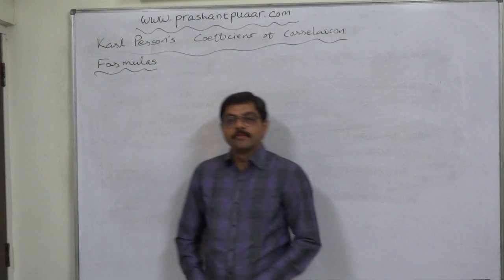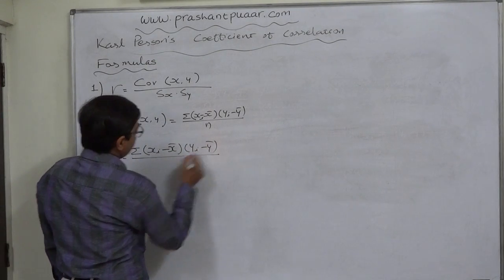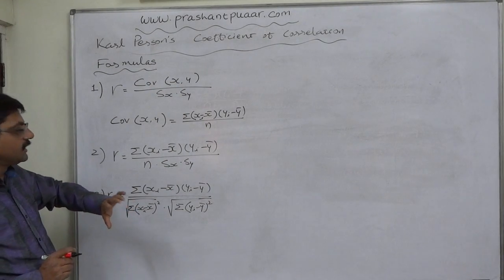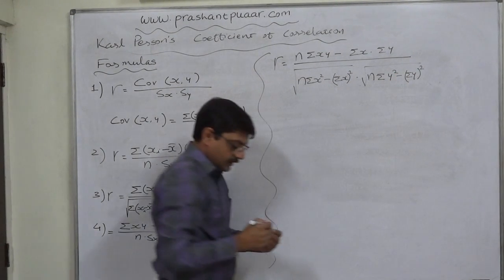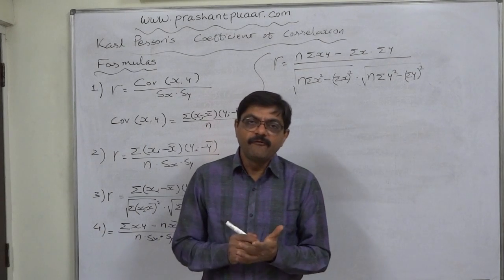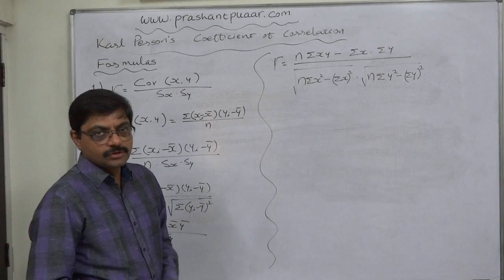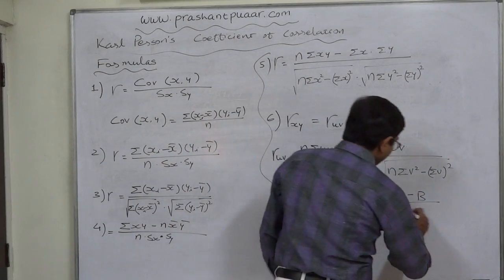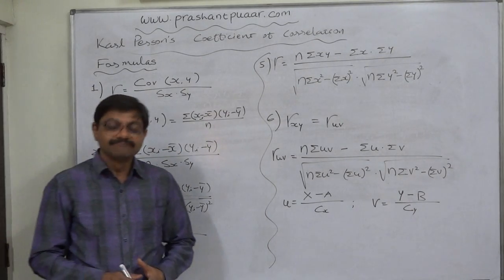Linear Correlation 13 Formulae to calculate Karl Pearson's Coefficient of Correlation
Linear Correlation (Correlation Analysis - Association between two variables)

As we are now well aware that the age old Scatter Diagram Method of studying correlation is useful only in knowing whether the correlation between the two variables is 'positive' or negative' and 'perfect' or 'partial', but no statistical result can be obtained at the end.

Karl Pearson was of the opinion that there must be a statistical result at the end when we analyse the statistical data to study the correlation between two or more variables. The scatter diagram method fails in fulfilling this expectation, as it doesn't involve any calculation.

Karl Pearson developed the concept of 'Coefficient of Correlation' and derived the formula to calculate it.

What is 'Coefficient of Correlation"?

"Coefficient of Correlation is the ratio of Covariance of the two variables to the product of their standard deviations"

r = Cov (x, y) / SxSy

So, r = E[(X - E(X))(Y - E(Y))] / SxSy

So, r = ∑(X - Mean)(Y - Mean) / nSxSy

The value of 'r' lies always between '- 1  and + 1'

Thus, we obtain a statistical result at the end.

'r' can also be used for further calculations in regression analysis.

1) If 'r' is exactly +1, it shows perfect positive correlation. That means the variables change every time in the same direction with same rate.

2) If 'r' is exactly -1, it shows perfect negative correlation. That means the variables change every time in the direction opposite to each other but at a same rate.

3) If 'r' is between 0 and +1, it shows partially positive correlation. That means not every time but many a times the variables change in the same direction and the rate of change in the same direction is higher than the rate of change in the opposite direction.

4) If 'r' is between -1 and 0, it shows partially negative correlation. That means not every time but many a times the variables change in the direction opposite to each other and the rate of change in the opposite direction is higher than the rate of change in the same direction.

5) 'r' = 0 is a theoretical situation only. Practically, when we analyse statistical data, 'r' falls between -1 and +1, but not exactly 0. In some cases 'r' happens to be so near to zero that we can conclude as 'r' = 0 and there is no correlation between the variables. Whether the variables under study are correlated or not is the matter of understanding of the analyst and it should not be left upon the method of study.